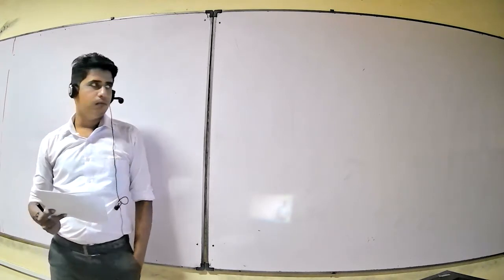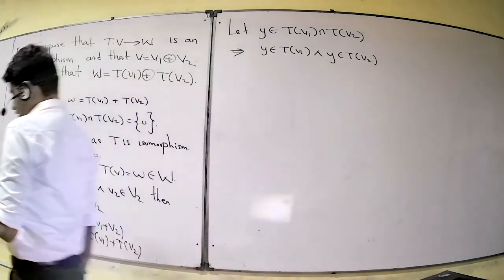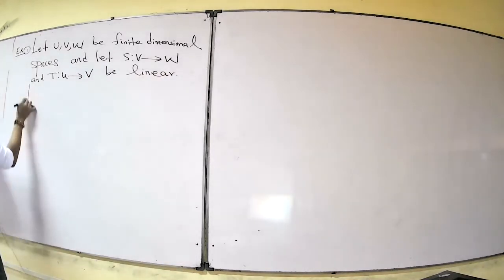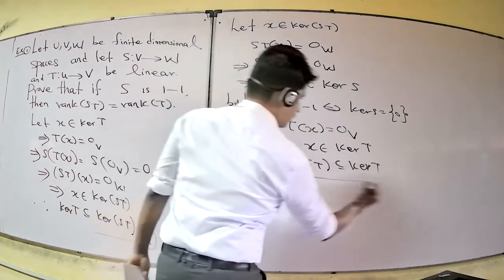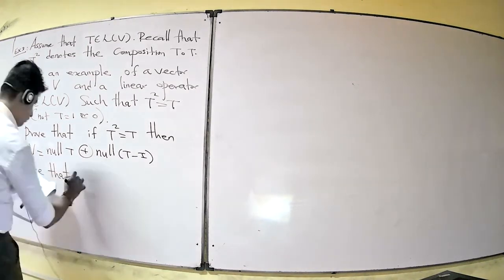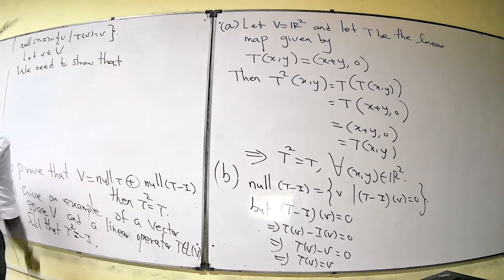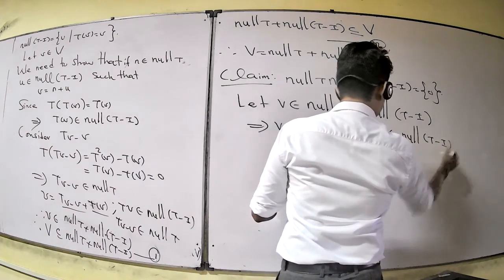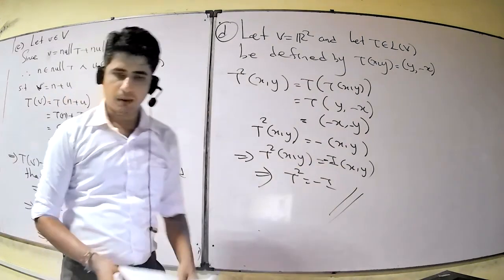Linear transformation problems and solutions